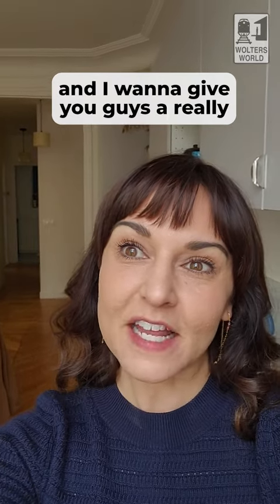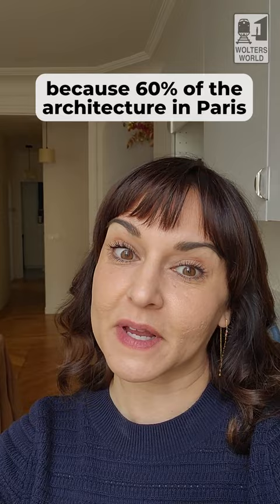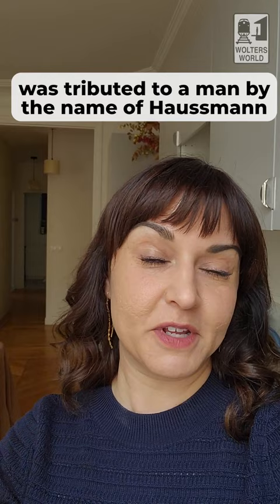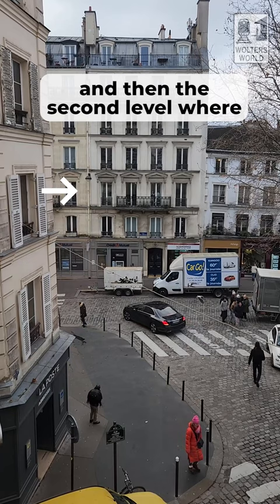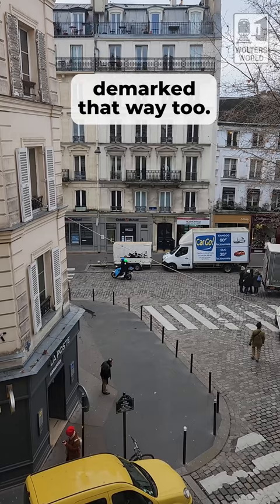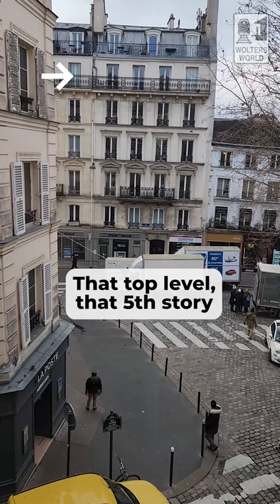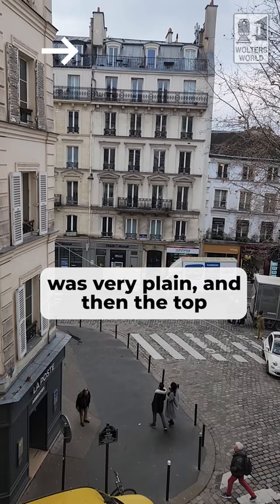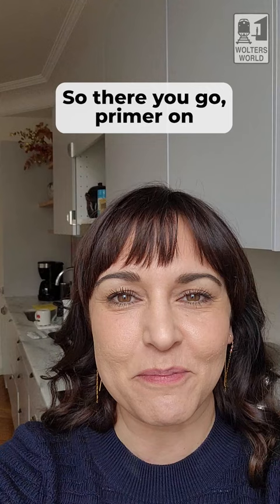Haussmann Architecture – Architectural History Quickie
Jocelyn is back for another Architectural History Lesson, this time she is in Paris and talking about Haussmann Architecture.
Take a listen and learn a bit about architecture.
Filmed in Paris, France.